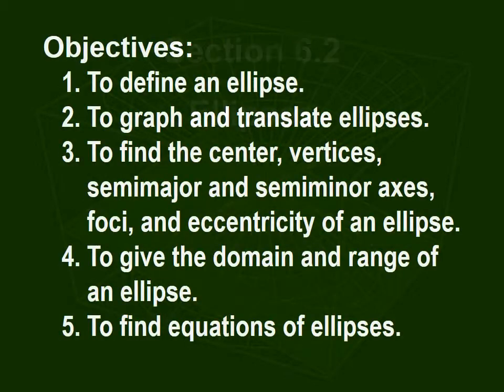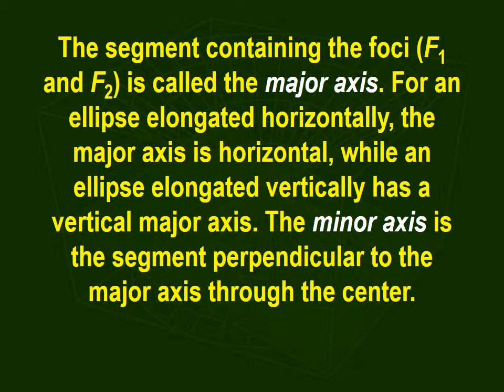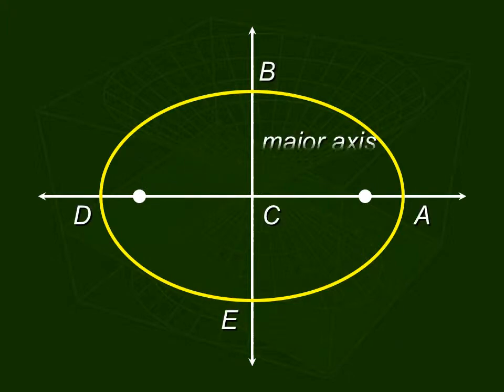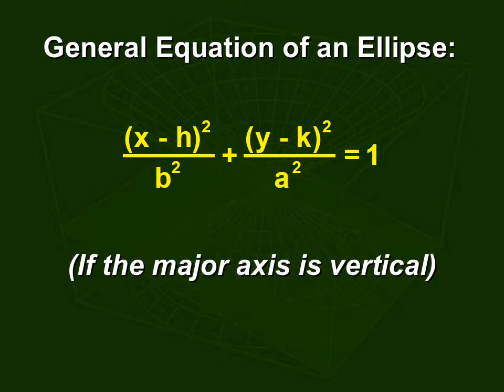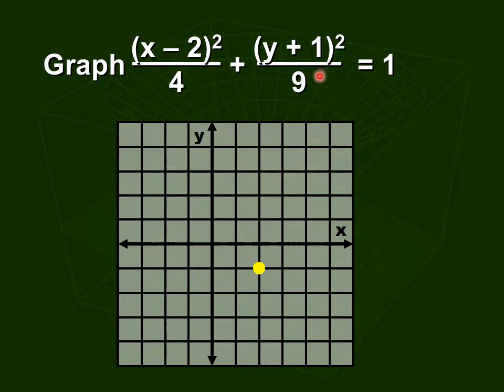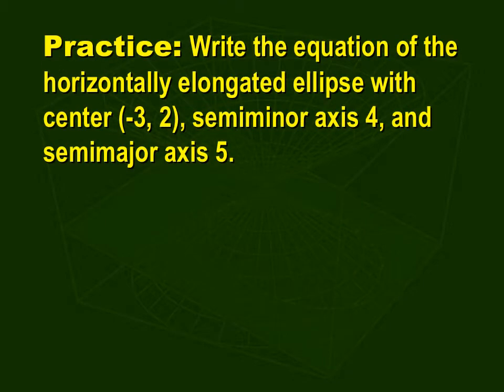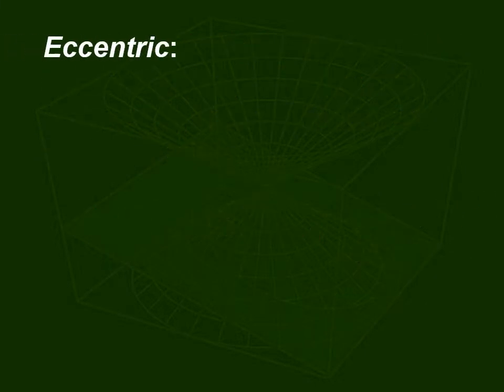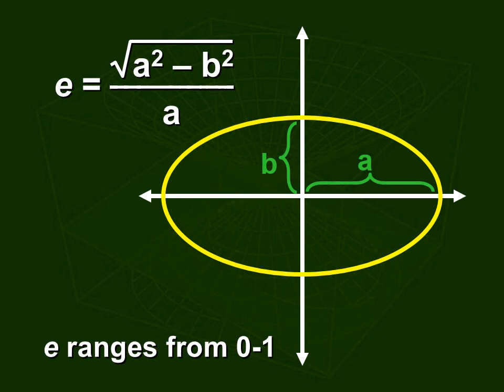PreCalculus 6.2 Ellipses